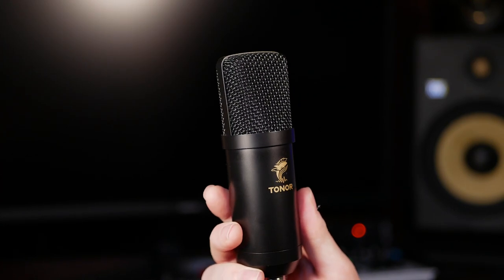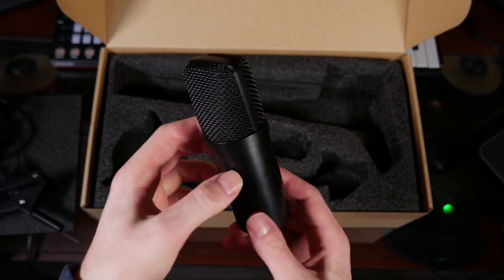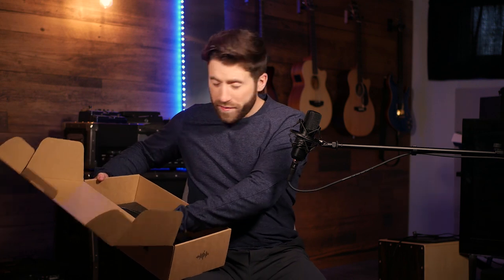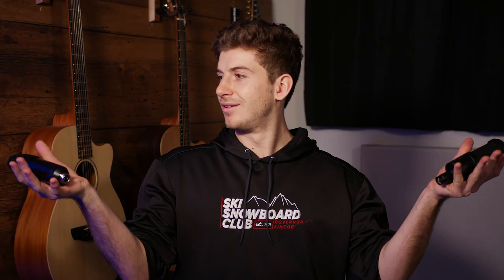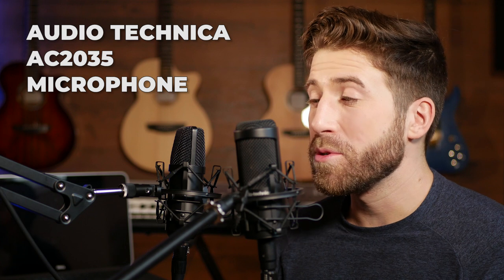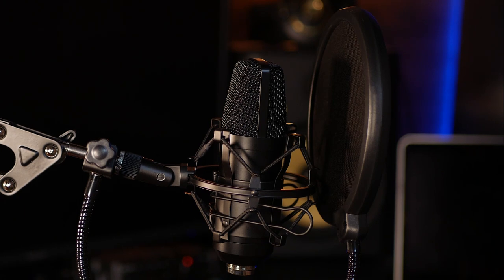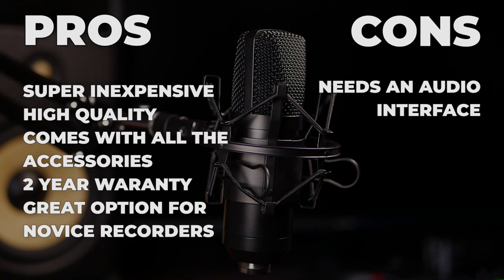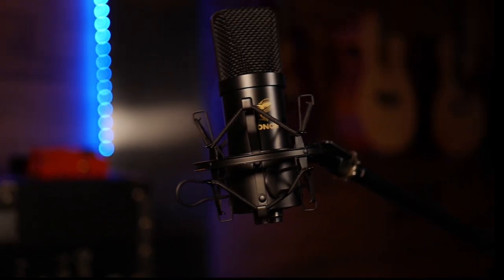Best Budget Microphone !? (TONOR TC20 REVIEW)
Note: you will need an audio interface to use this mic

Here's the audio interface I use

Get better faster with a practice routine where the videos are connected instead of watching random videos?src=TonorReview

We are GIVING  AWAY A FREE GUITAR at 100 Patrons!